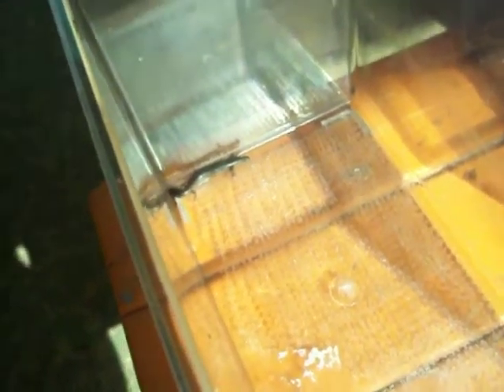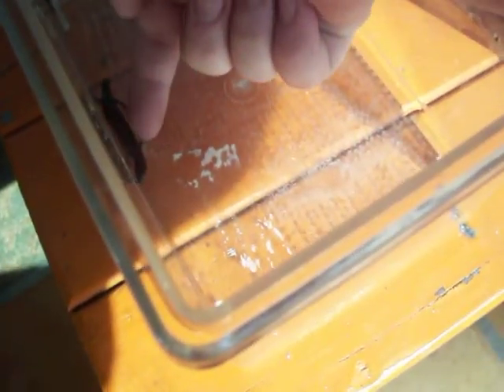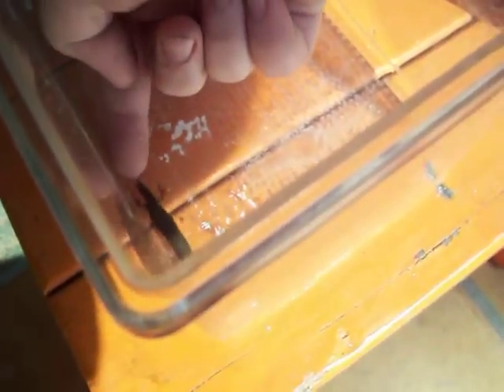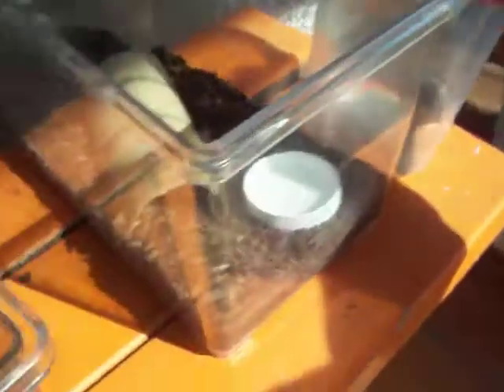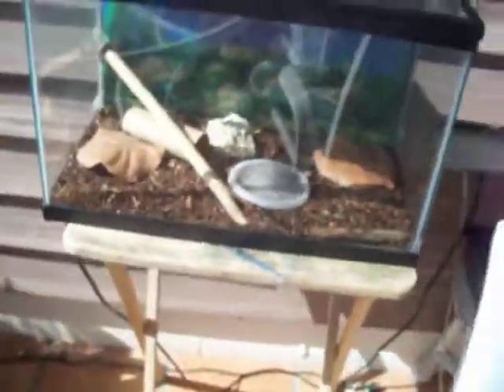ground skink/ look at orange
ground skink preview